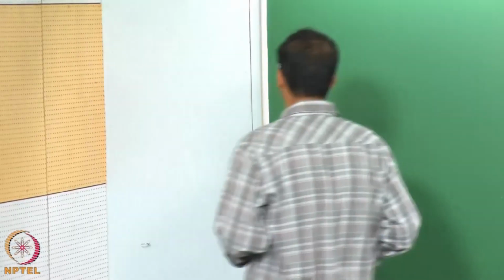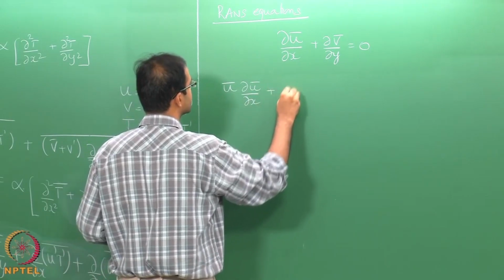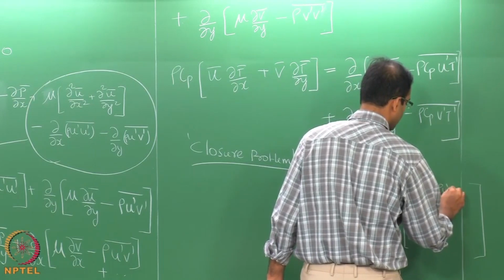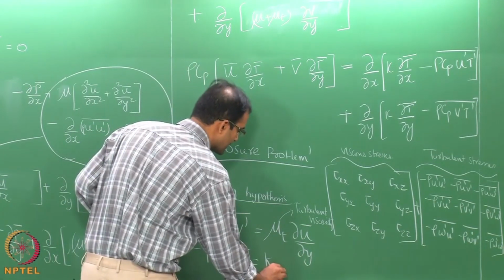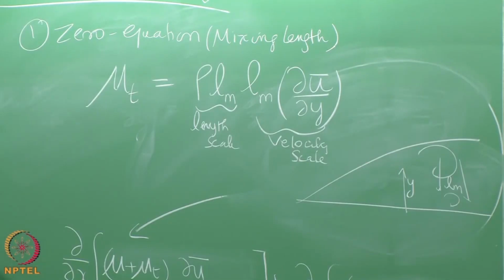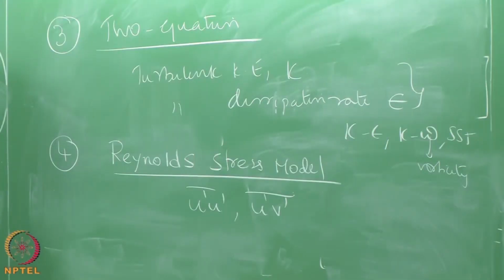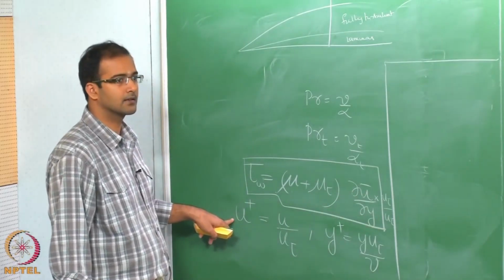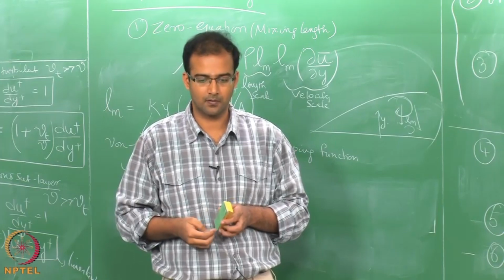Lec 42: Turbulent Convective Heat Transfer: RANS Equations - Part 2